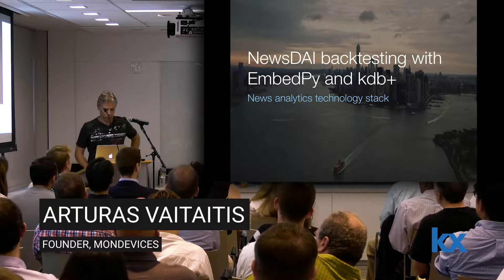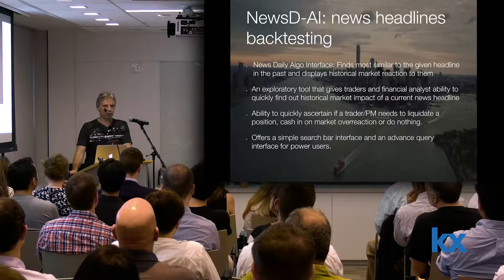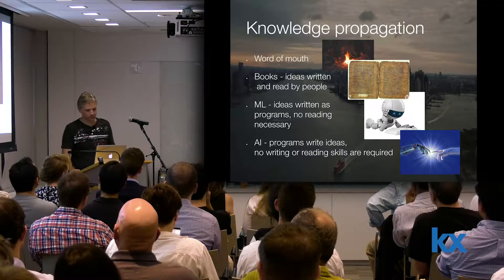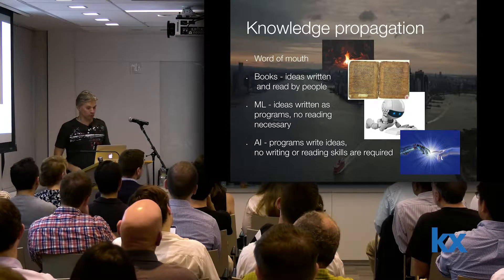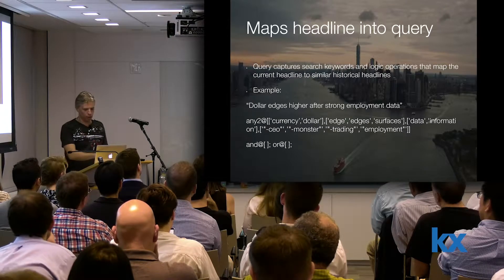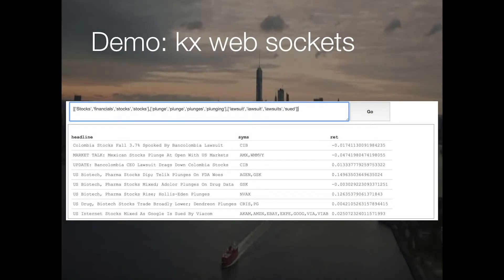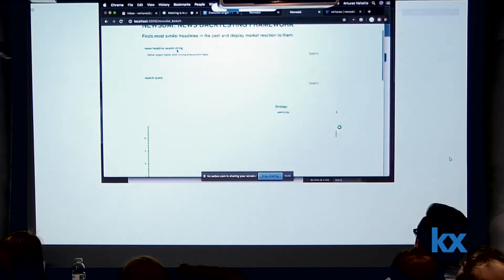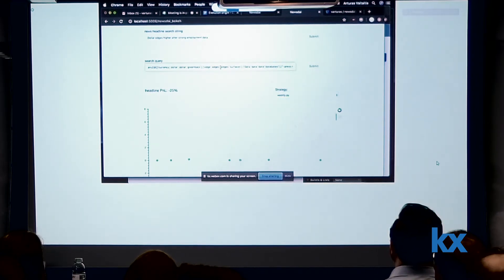KX Meetup | NLP Applications in kdb+ | Arturas Vaitaitis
At the Kx Community NYC Meetup on July 17, 2019 Arturas Vaitaitis spoke about a news backtesting framework he is building using kdb+/q, Python and natural language processing to analyze financial news headlines.